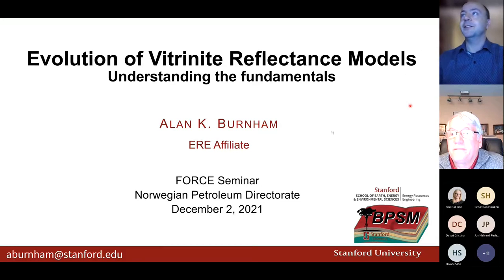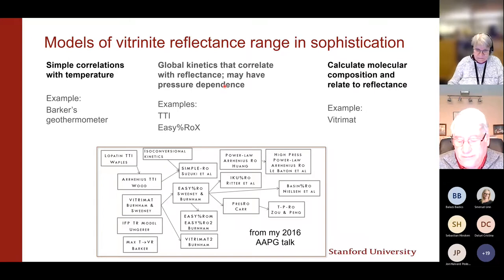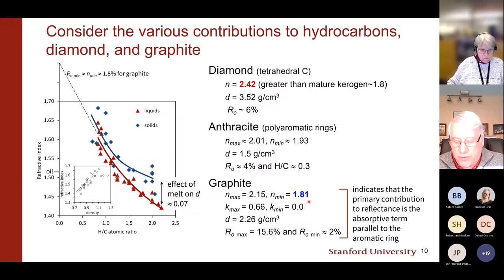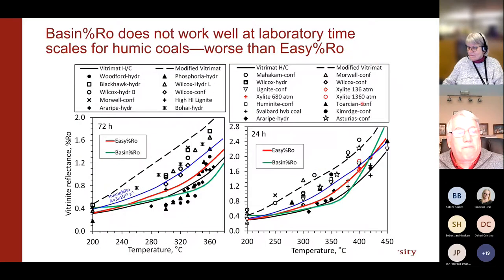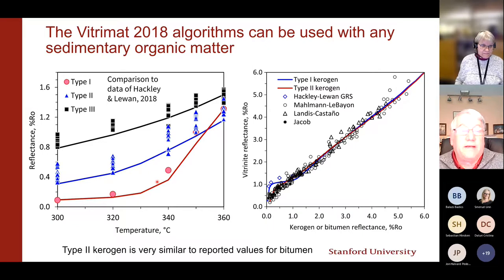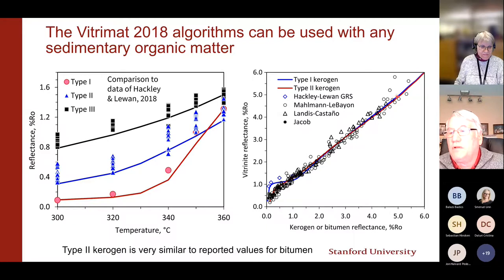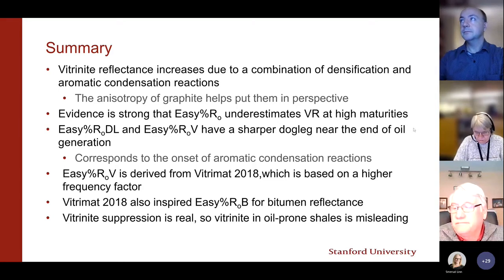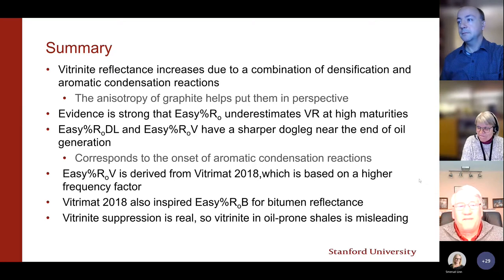FORCE Webinar Evolution of Vitrinite Reflectance Models 20211202 165954 Opptak av møte 1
The petroleum systems network group invites you to a webinar featuring Professor Alan Burnham from Iowa State University . The inventor of the first good vitrinite-reflectance kinetics scheme, on the invention of the first vitrinite-reflection kinetics model (Sweeney & Burnham, 1990) and new developments in vitrinite-models.